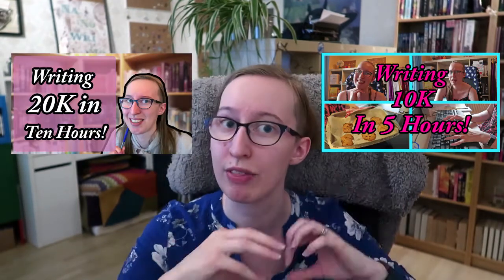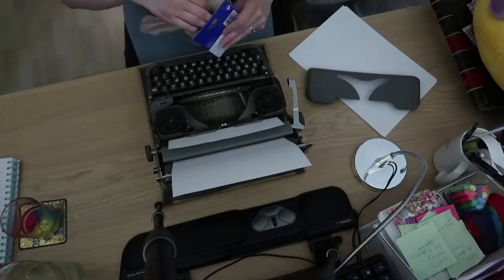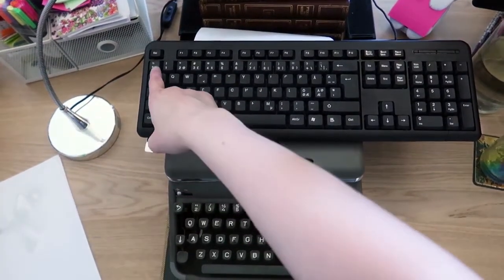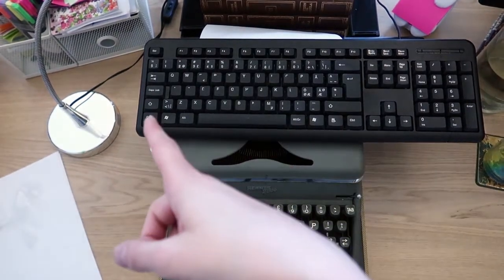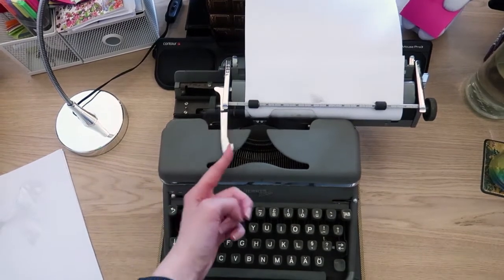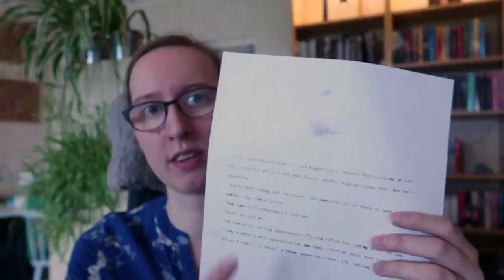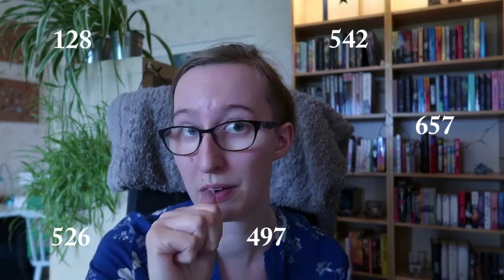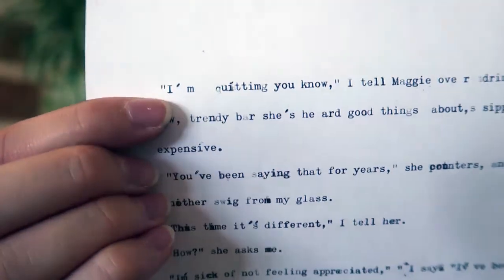Using A Typewriter For The First Time!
Hello everyone!
In today's video, I'm kickstarting a new writing experiment, centered around a typewriter. Have you ever used a typewriter?

0:00 Intro
2:53 Comparing the layout of my typewriter and my keyboard
6:24 The experiment
6:50 10 minute sprint
8:03 First impressions after the sprint
14:16 Closing thoughts and outro

~Matilda